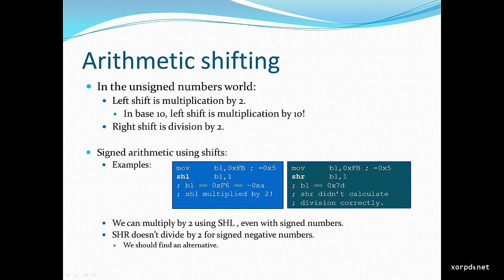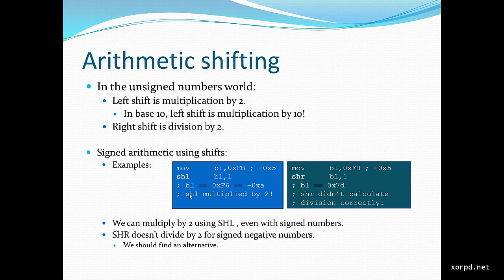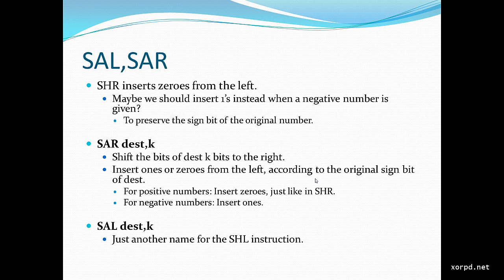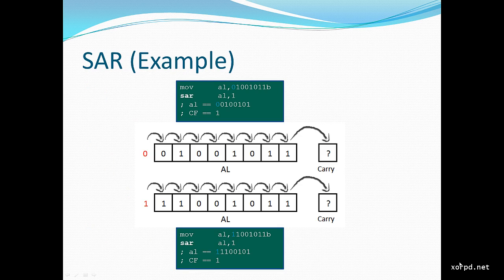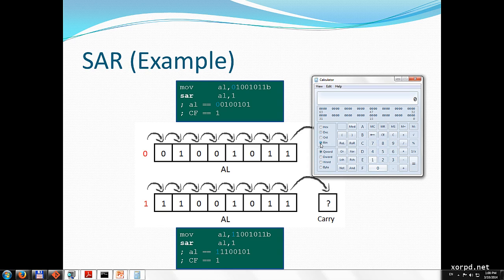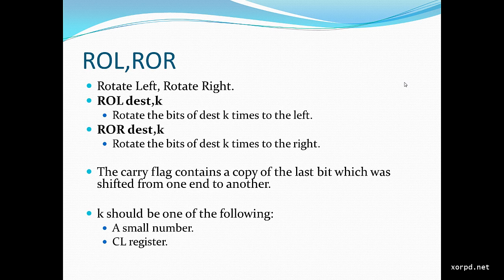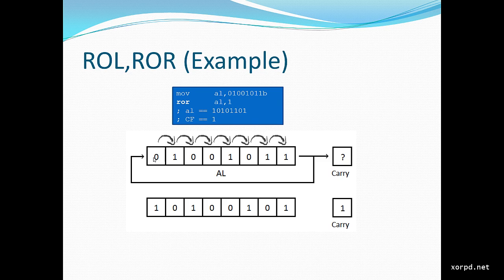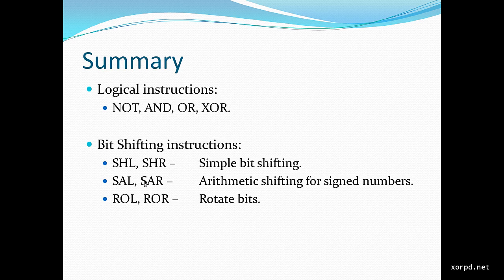006 Bitwise Instructions Part 2